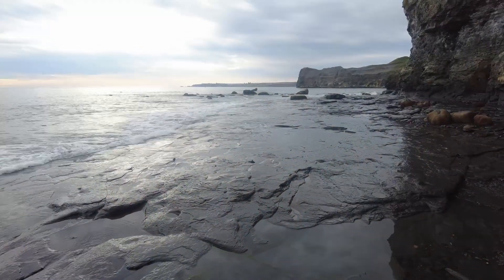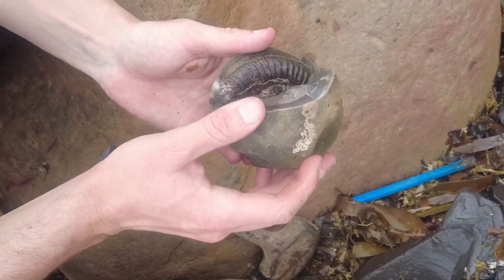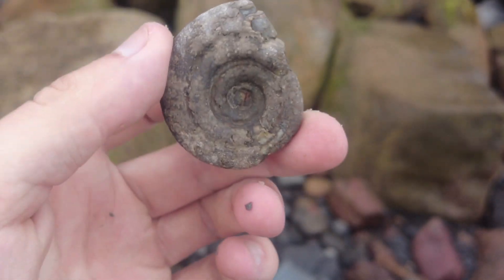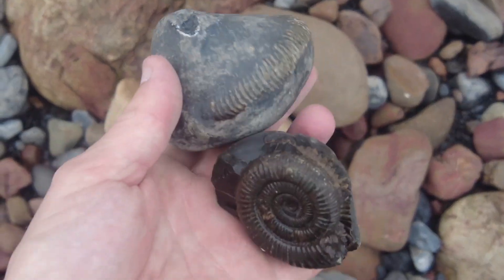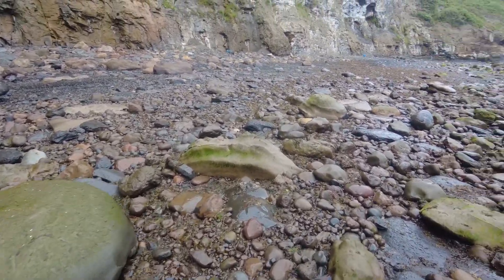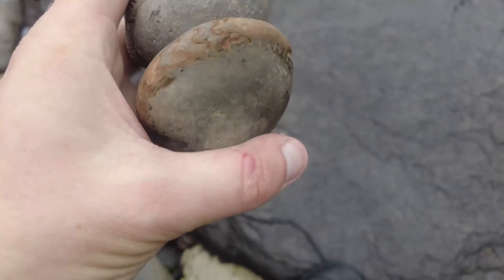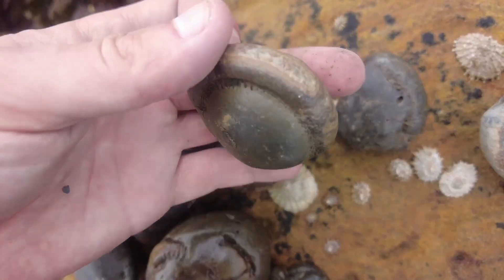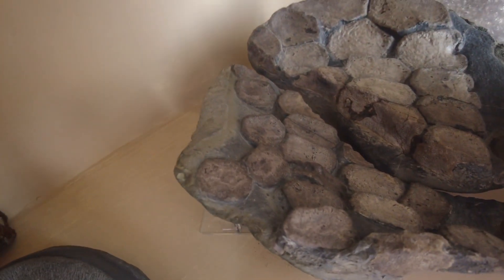Fossil Hunting - Ancient Ammonites and Giant Sea Reptiles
Join me on another fossil hunting video. In this one I head to my local beach, in search of jurassic fossils. After the tide goes out I crack a bunch of ammonite bearing rocks, and then show a special find at home. A huge ichthyosaur paddle I found on the beach awhile ago.

Hammers
Estwing 20-Ounce Mason Hammer (Great Starter Hammer)

Drone
DJI Mini 2